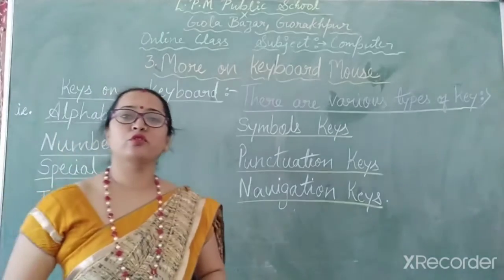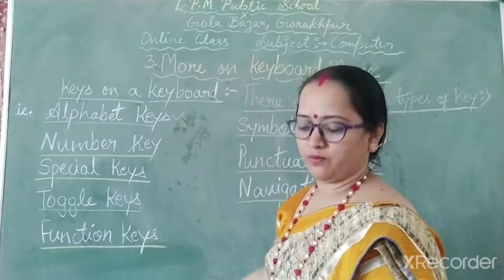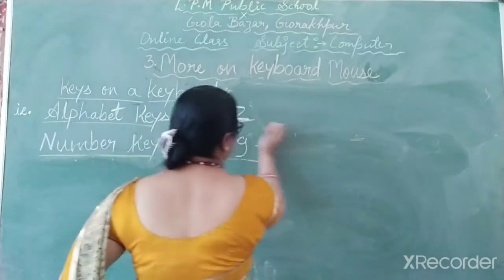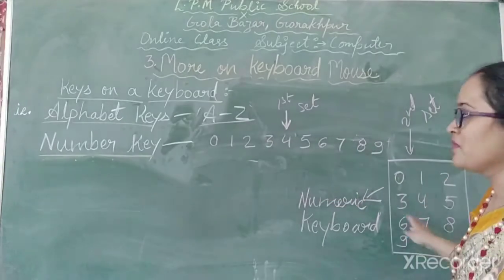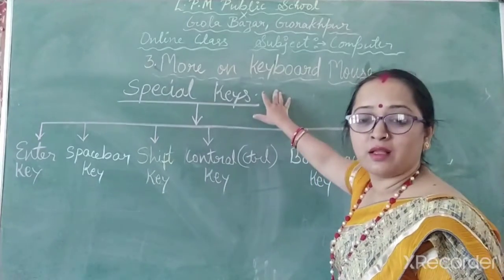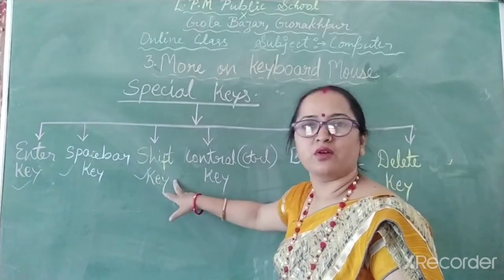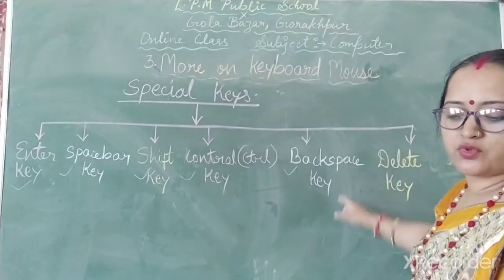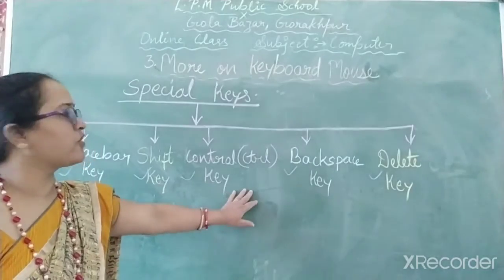Class 3 Computer Ch-3 More on Keyboard and mouse (Part 2)